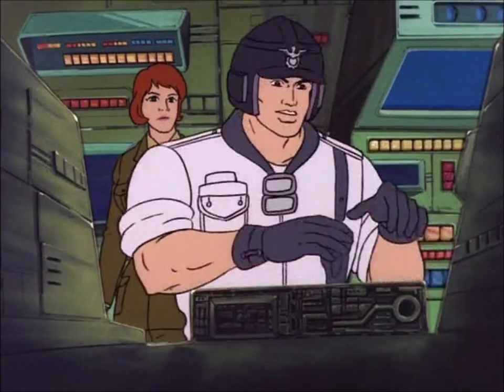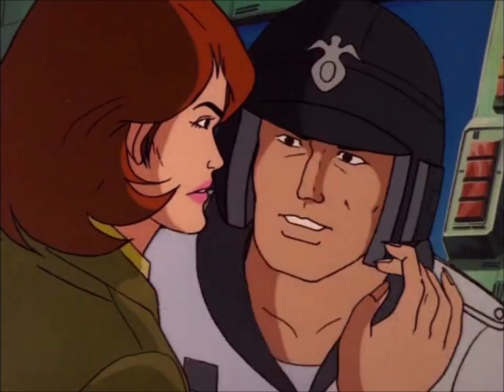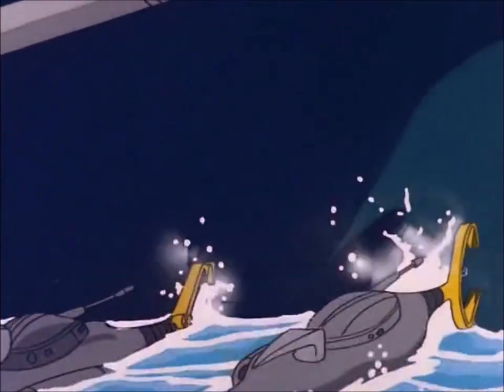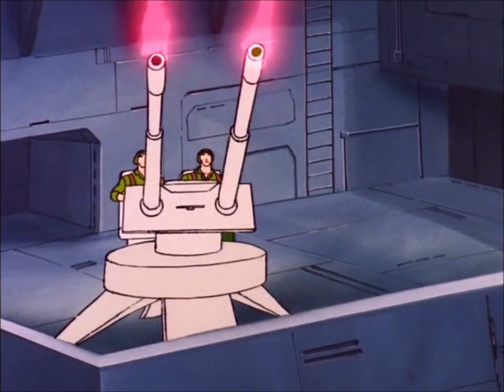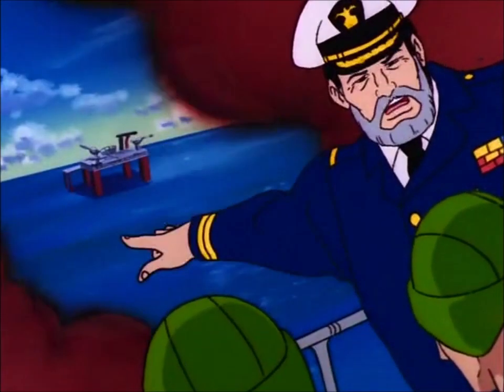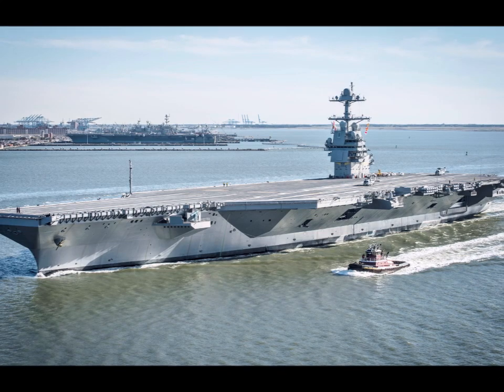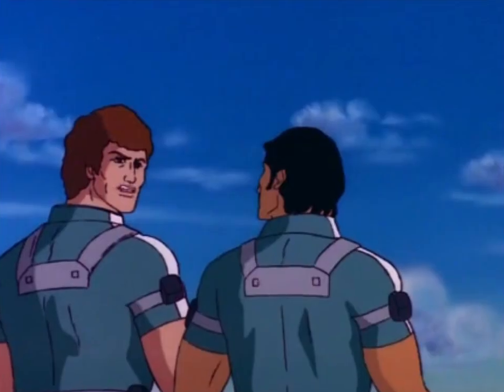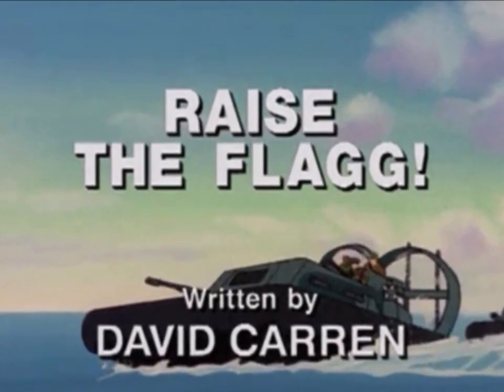Episode 278 : Computer Complications cartoon review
Romance ! Action ! Bad animation errors !